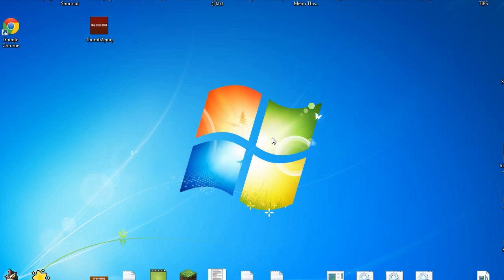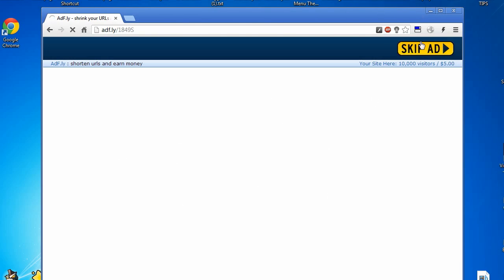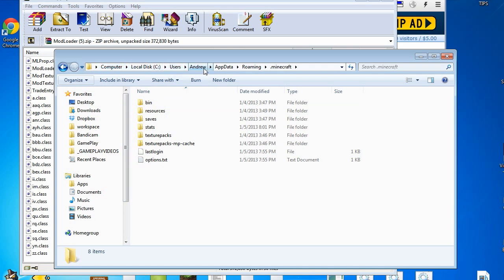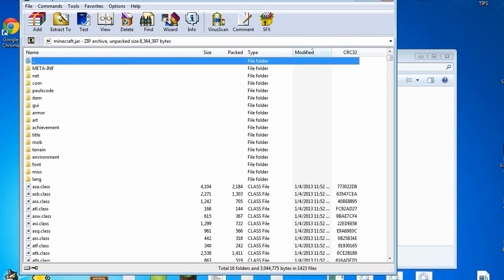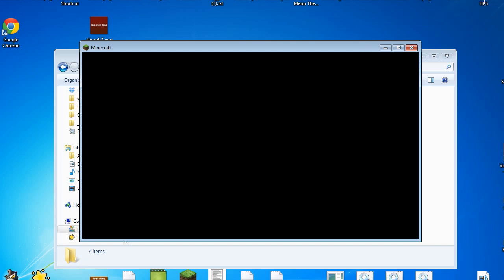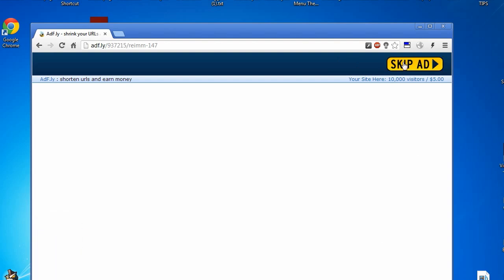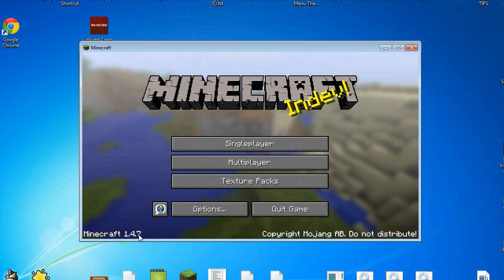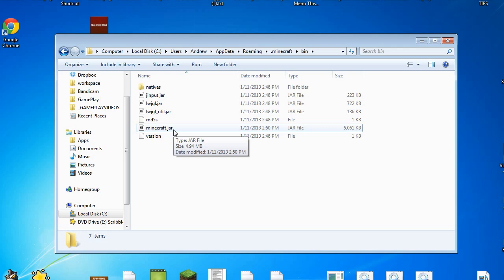★ Minecraft Tutorial - How to Install Modloader Tutorial (w/ KestalKayden)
So you have been playing Minecraft 1.5 for a while and say you want to change things up. Why not install some mods with the Minecraft Modloader mod then? What Modloader will do is allow you to then install a vast array of mods which can change the way Minecraft is played. From adding blocks to adding new features and mechanics, modloader allows you to open your minecraft experience to those opportunities.

Modloader is free to download and is one of two mods that are required, before installing most if not all other mods.

This Modloader tutorial goes over the basics of what is needed and required to install the mod, right down to the steps of actually installing it. There may be a few things you'll need to do before actually being able to see the minecraft folder, and I will show you exactly how to do that too.

I also go through various tips about version numbers, which also tends to leave peoples minecraft installation broken. This goes over utilizing various mod versions in different minecraft versions, and what steps are needed throughout to get a successful installation with modloader. I'll also go over the idea of backing up your minecraft.jar which will help in terms of not losing any of your progress or work, and reverting back if needed without worrying much.

To put it down to its elemental core: to install mods you will need to either learn how to install mods with Modloader, or with Forge. Those are now the only two reliable ways to install mods with Minecraft, if you want full ability for customization. There are some launchers out there, but I'll cover those in the future.

It helps me out and it gives me a lovely feeling in my inner parts!

The Music in this video was purchased for use with this channel